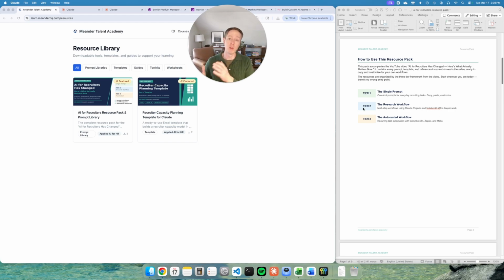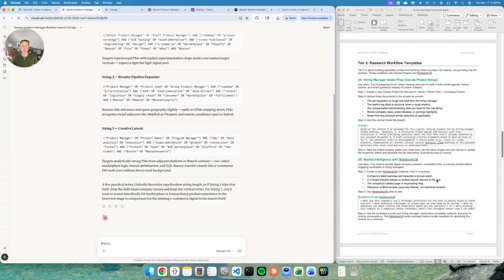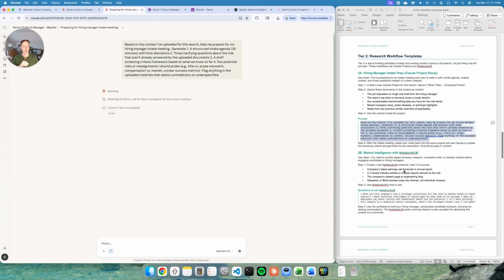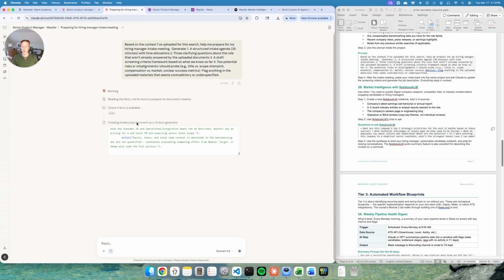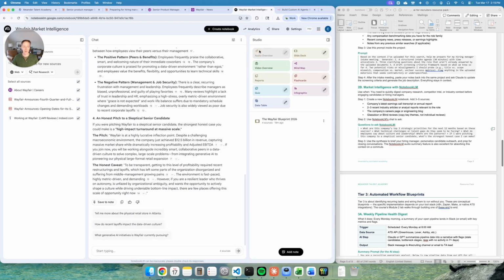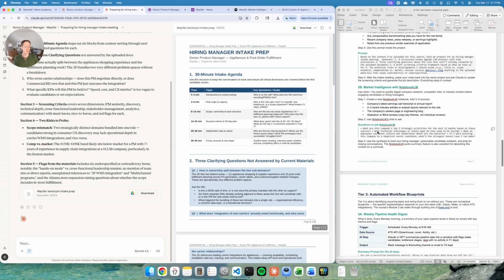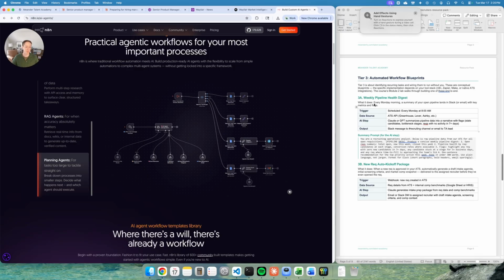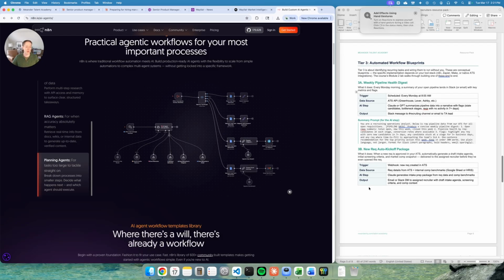Claude + NotebookLM for Recruiters: Build Your Own AI Workflow in 10 Minutes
Two years ago I made a video about ChatGPT for recruiting. Most of that advice is now wrong — not because AI got slightly better, but because the whole way you should be using it has changed. In this video I walk through the three levels of AI use for recruiters, from copy-paste prompts to research workflows to automated pipelines.

⚡ Go further:
→ FREE Case #1, "The Shortlist That Wrote Itself" (~40 min, no signup) — put these workflows to work defending a real AI-built shortlist:
→ AI in HR Accelerator — go deep in Module 1, "Your AI Operating Environment" (the setup this video previews), plus 7 more hands-on modules with SHRM recertification credits (PDCs):

00:00 Why my old AI advice is outdated
01:15 Level 1: Prompts that are now table stakes
02:06 Level 2: Building context with Claude Projects & NotebookLM
06:15 My favorite features of NotebookLM
09:26 Level 3: Automating recurring tasks with agentic workflows
12:30 The one thing to focus on this quarter

Tools mentioned: Claude (Anthropic), NotebookLM (Google), n8n, Zapier, Make